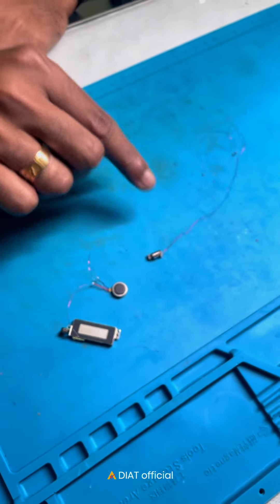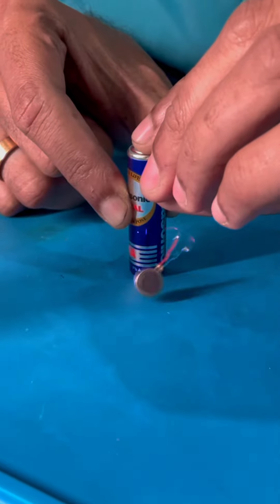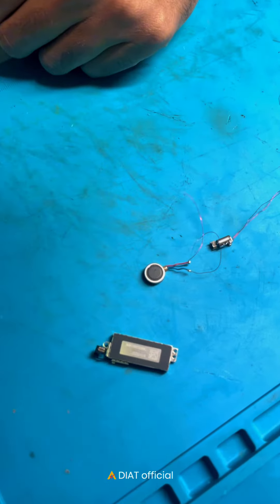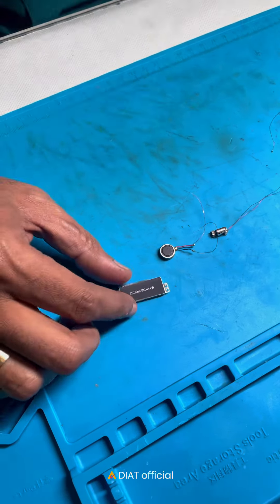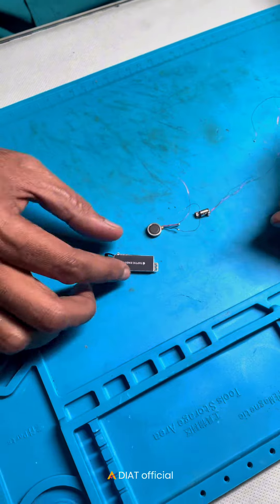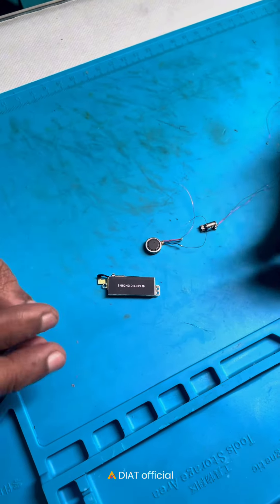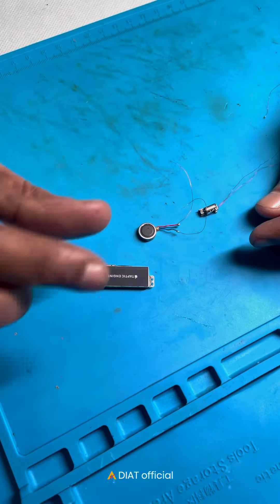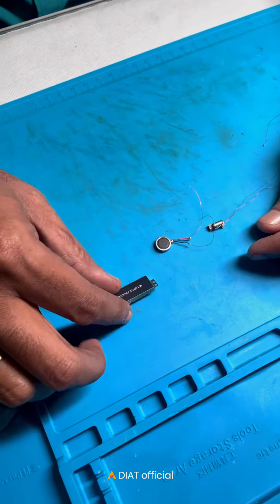മൊബൈലിലെ വൈബ്രേഷൻ അപകടമല്ല...